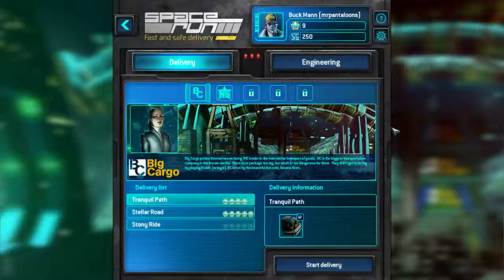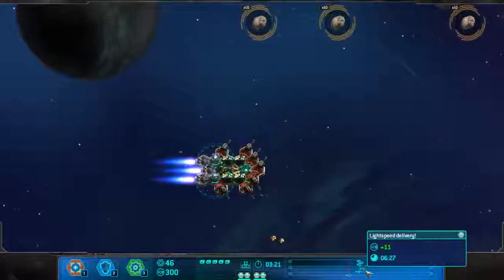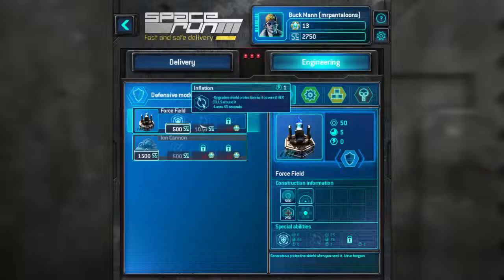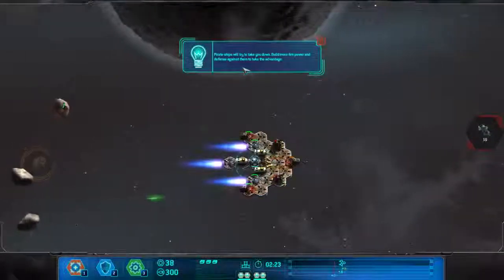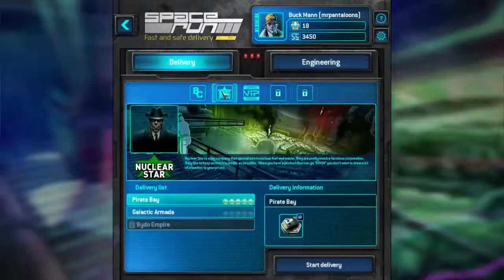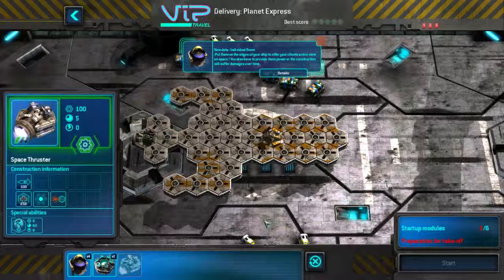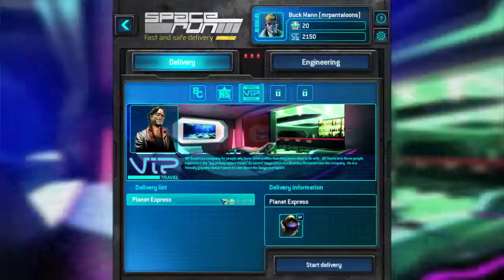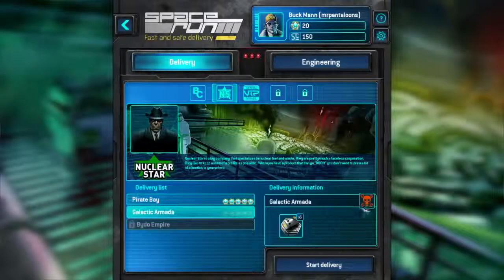Space Run Gameplay Part 2 - Pirates are Serious Business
● Personal Rating: ★★★✫✫
● Complete review once I finish the game!
● About the Game: Space Run is a «real-time spaceship construction strategy game». Space Run takes the well-known Tower Defense-style gameplay and twists it, challenging you to manage and protect a spaceship and its cargo against the hazards of deep space!